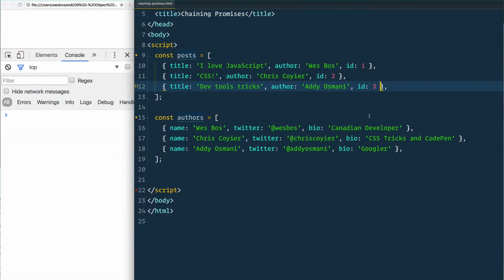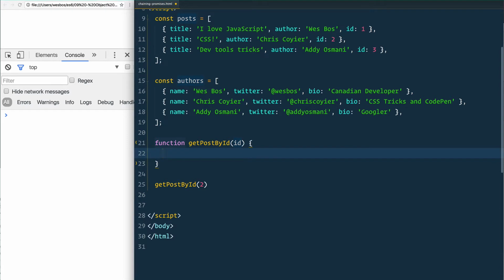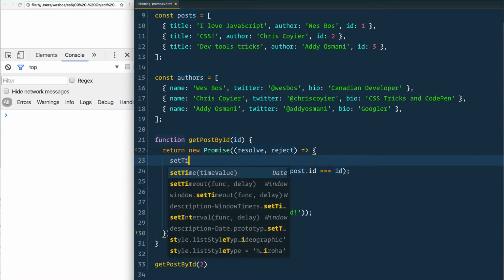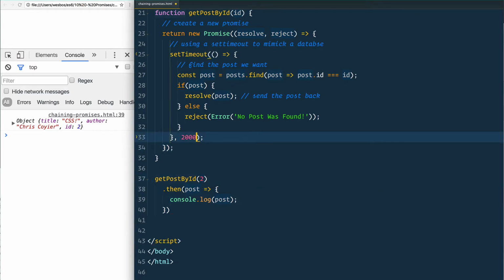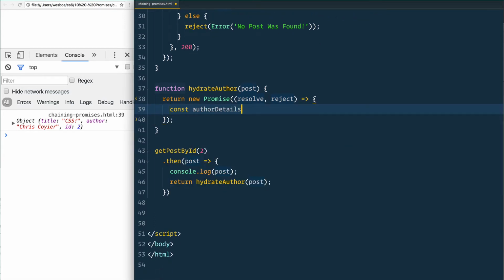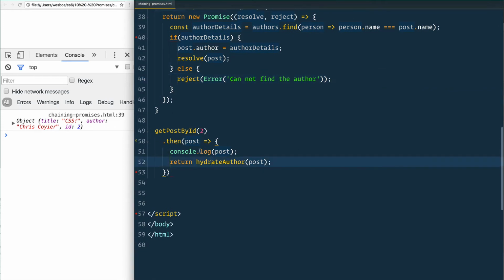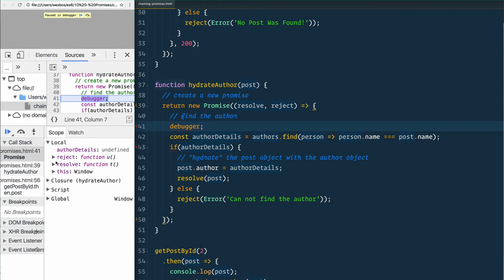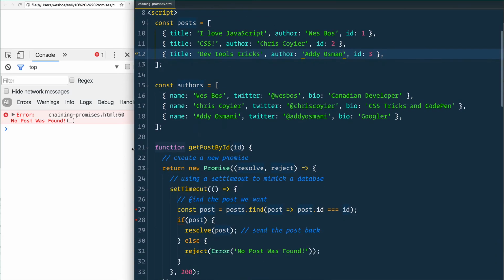36 Chaining Promises + Flow Control